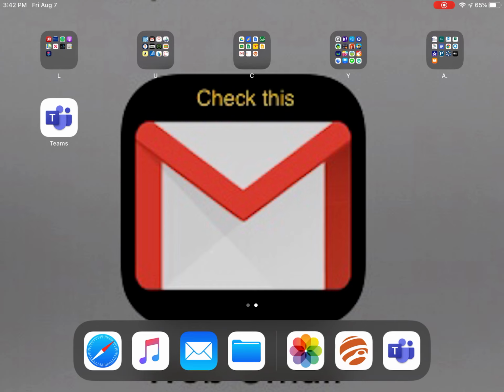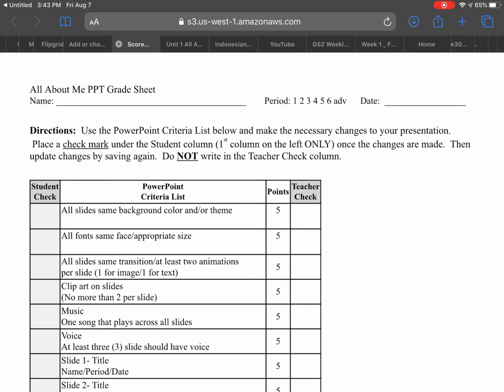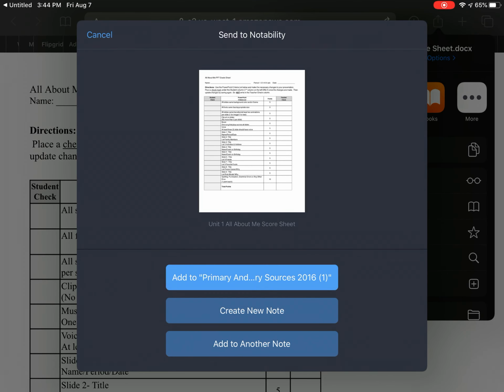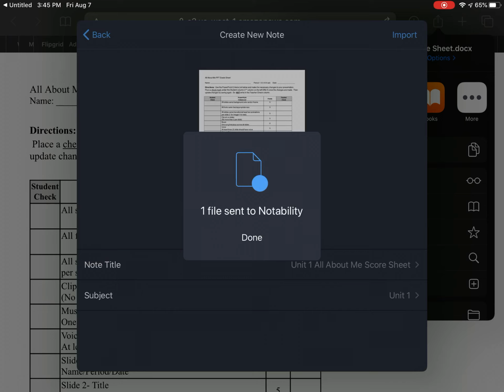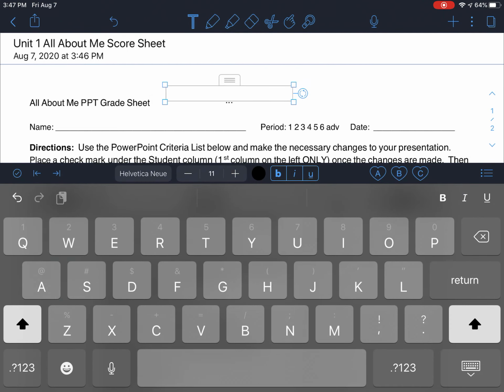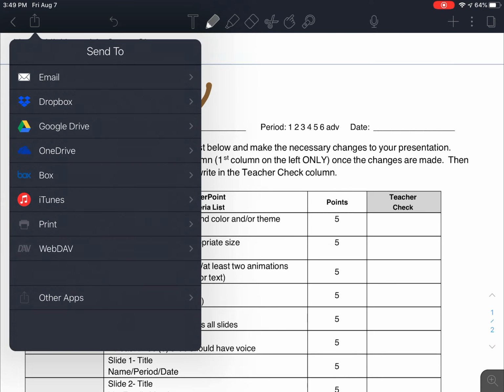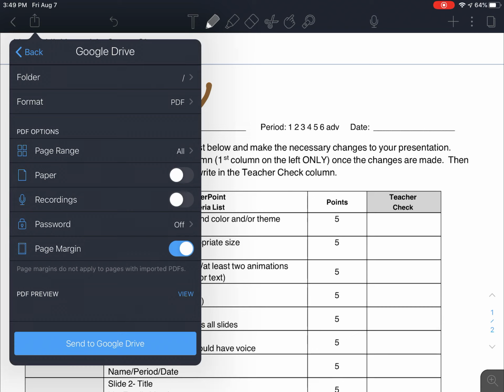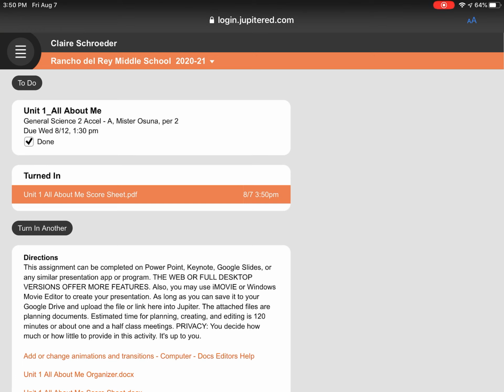How to Access, Complete, Save and Submit Electronic Assignments Using Your iPad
Accessing assignments on Jupiter Grades, using Notability to edit them, saving completed assignments in Google Drive and submitting to Jupiter Grades.